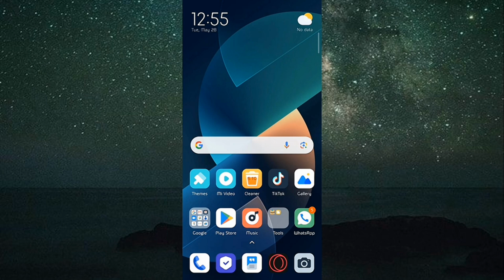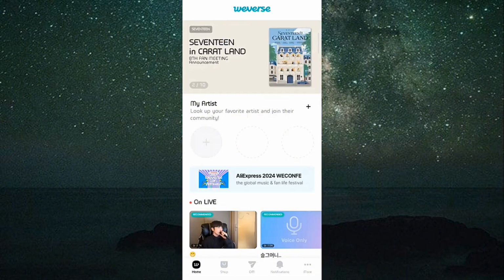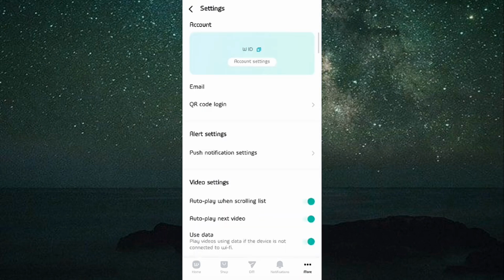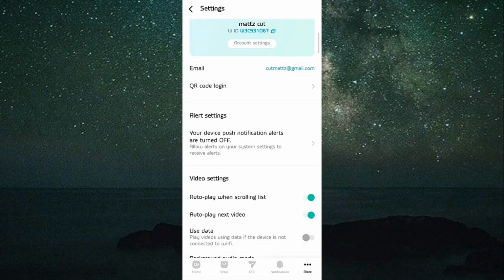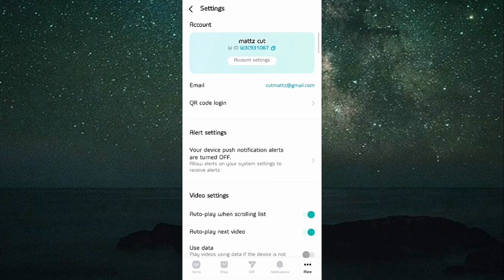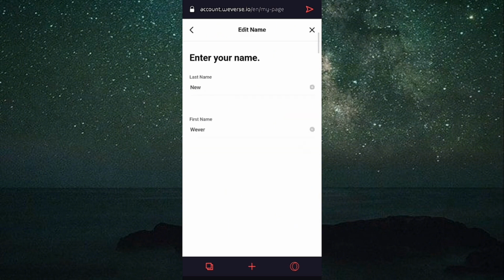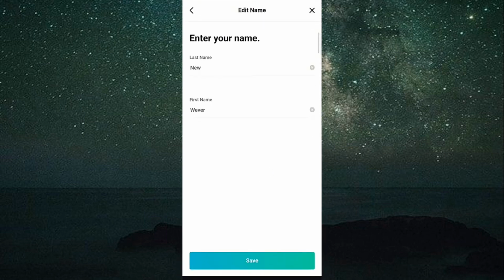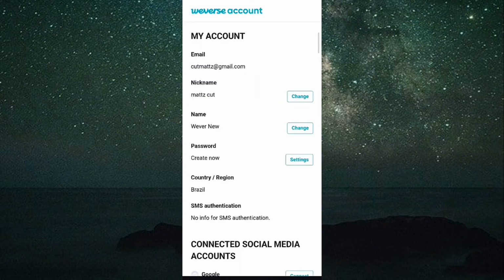How to CHANGE your WEVERSE ACCOUNT NAME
In this video I'm teaching you how to change your weverse account name.